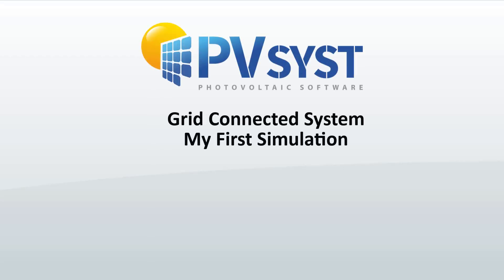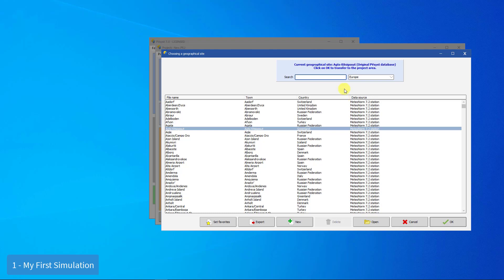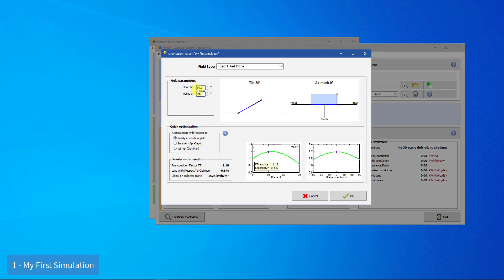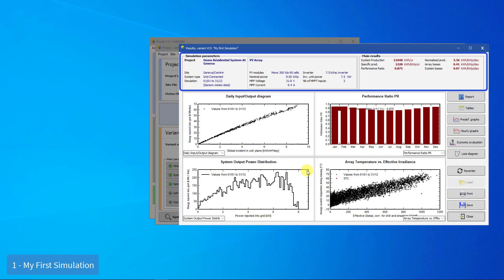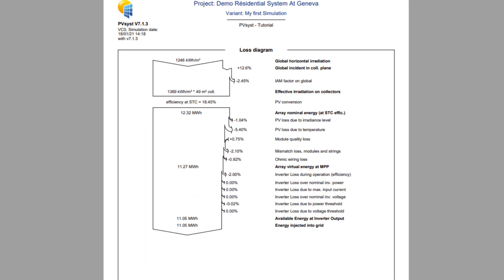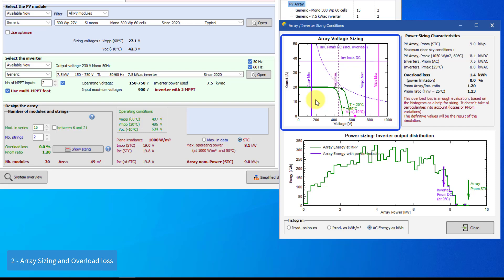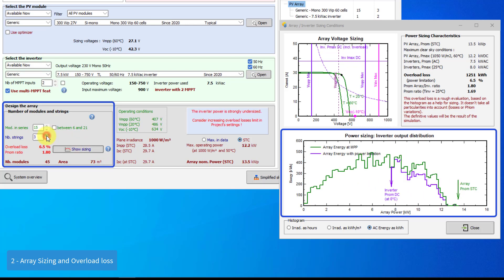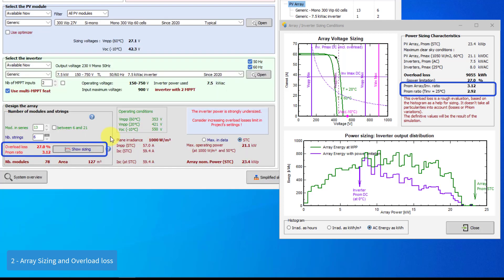PVsyst 7 - Project 001 - My First Simulation (Grid Connected System)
1. My First Simulation
2. Array Sizing and Overload Loss